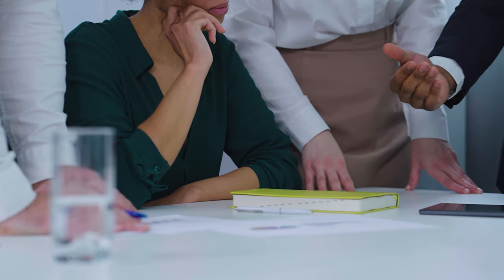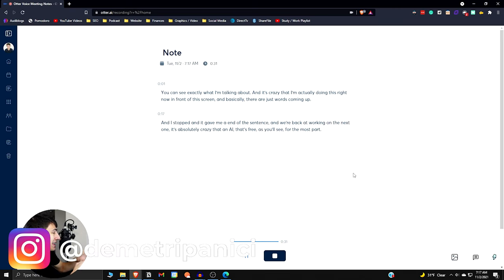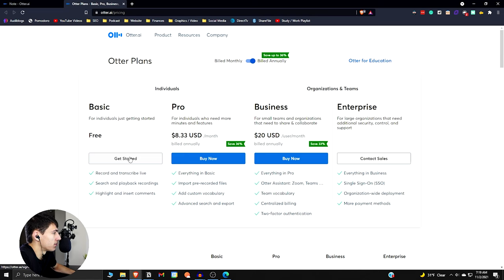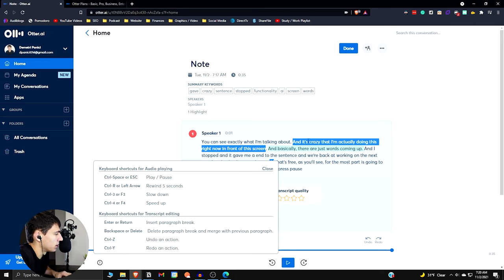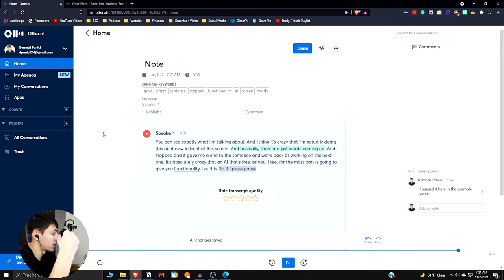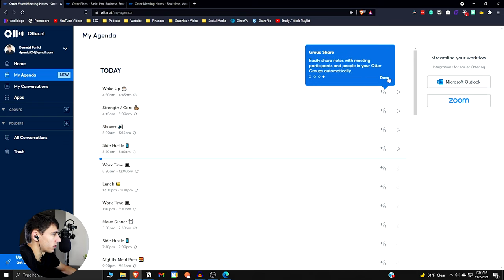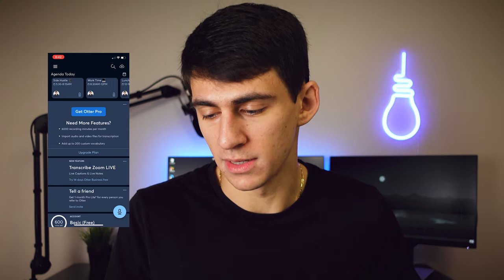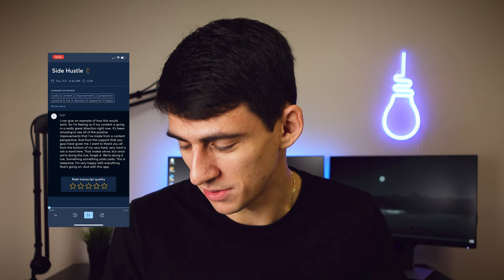Never Take Notes Again with Otter AI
With the Otter AI app, you can jot down notes on your phone or tablet and they will be automatically transcribed into text that is searchable and shareable. It will even compile the list of words you use most often to make searching faster. In this video, I will be doing a comprehensive Otter AI review to see whether this tool is for you!

0:00 - Are You Sick of Taking Notes?
1:13 - Overview
2:15 - Pricing
3:58 - Features
8:19 - Audio Journal